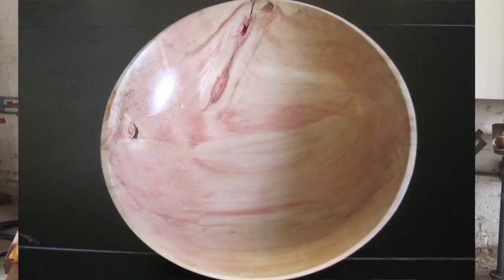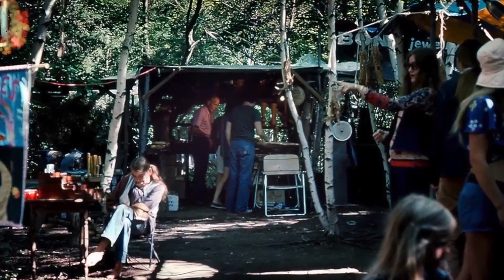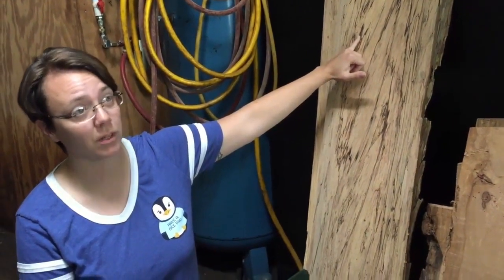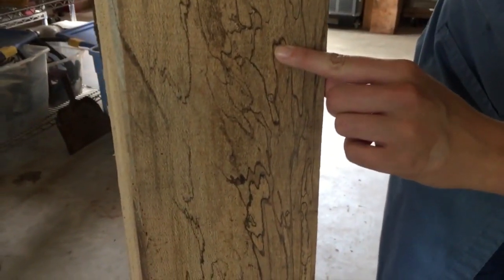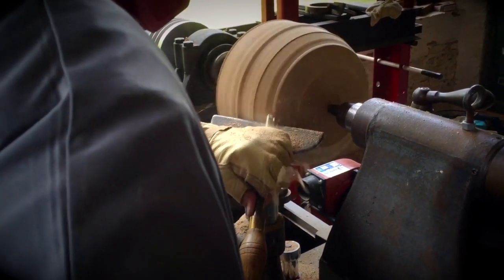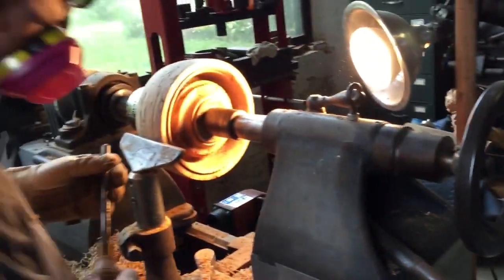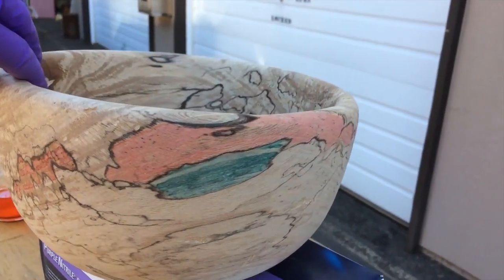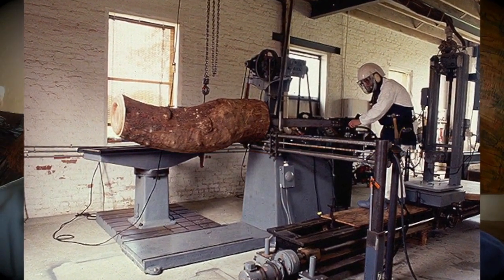SPALTED WOOD THE MOVIE by Mark Lindquist and Dr. Sara Robinson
“SPALTED WOOD THE MOVIE,” is a full length documentary video in eight parts, documenting the historic meeting of artist Mark Lindquist and artist/scientist Dr. Sara Robinson in June of 2017.

Spalted wood -- the material and the term itself -- was introduced into the American craft movement in the 1970s by woodturning pioneers Melvin and Mark Lindquist. Into a culture that expected wooden vessels to be straight-grained, sound, "good" wood, they introduced non-utilitarian vases and bowls made from wood in advanced stages of decomposition, displaying dramatic calligraphic black lines. Through Mel and Mark's attendance at craft fairs, demonstrations, participation in gallery exhibitions, and publication of articles about how to harvest and use spalted wood, the acceptance of the material by the public and by other turners gradually spread until it became a mainstay of the emerging American studio woodturning movement.

From the beginning of her studies in woodworking and art in the 1990s, Sara (Seri) Robinson was fascinated by spalted wood, and particularly by the color changes sometimes caused when fungi claim territory in decaying wood. She worked almost exclusively with spalted wood throughout her pursuit of an art degree from Northern Michigan University. Recognizing that there was no clear connection between the art world's conception of spalted wood and scientific research into wood pathology, she pursued postgraduate studies in wood science at Michigan Technological University, receiving her masters and PhD, bringing the art and science of this material together. Through her research, Seri has made astonishing discoveries about the properties of spalted wood pigments, redefined "spalting" based on an understanding of the biological phenomena that produce it, traced the history of the use of this material back to the Middle Ages, and opened up avenues for research into the potential practical uses of spalting pigments, such as in textiles, solar cells, and medicines.

SPALTED WOOD is a collaboration between Mark Lindquist of Lindquist Studios and Dr. Sara Robinson, assistant professor at Oregon State University.  SPALTED WOOD was filmed mainly at Lindquist Studios in Florida as well as at Oregon State University.

SPALTED WOOD THE MOVIE MUSIC